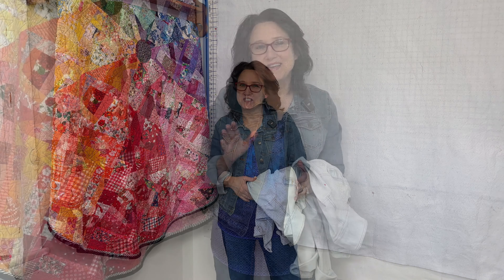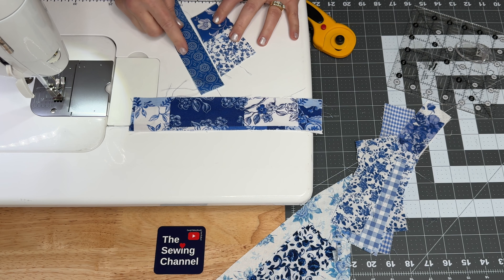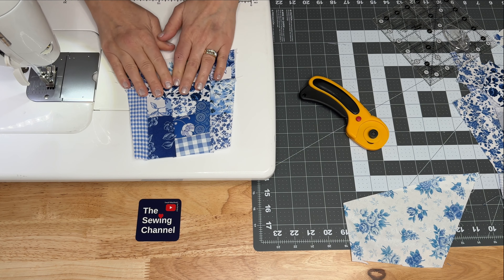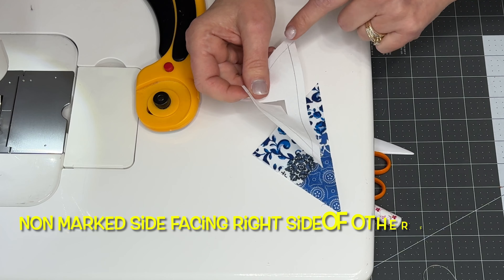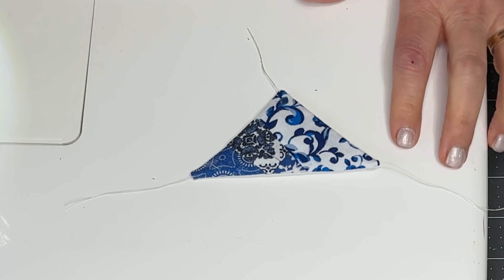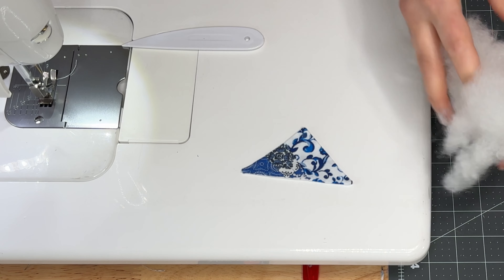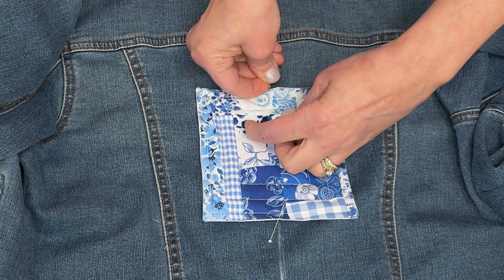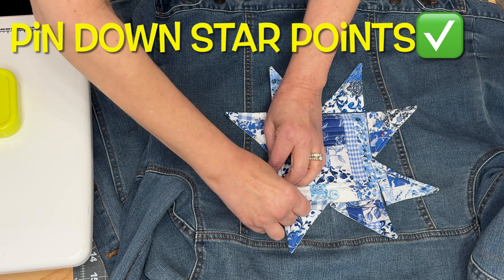🔥NEW How To Quilt Your Jacket Using Scraps || EASY❤️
YES PLEASE❣️ Learn How To Quilt Your Jacket! Grab YOUR Scraps & Let's Do This!

Ways To support The Sewing Channel (Find ALL Of My Sewing & Quilting Patterns Here Too)➡️
🔴☕️ Supporting me with a coffee energizes me to keep creating videos just for YOU❤️🎉 GO HERE to show your support